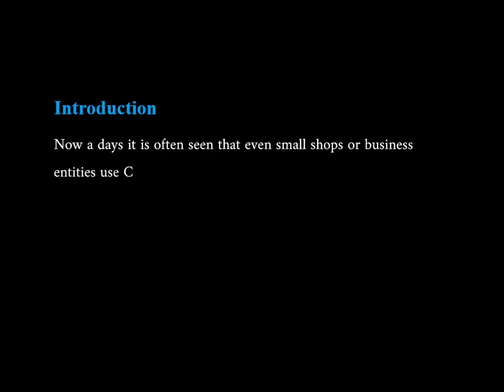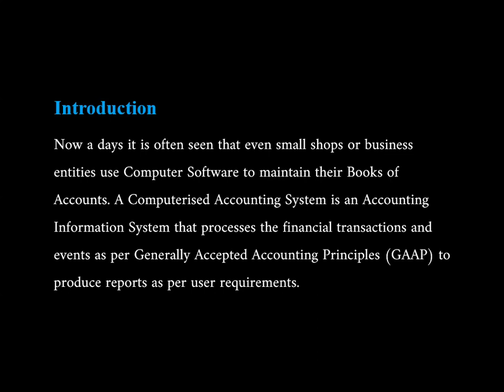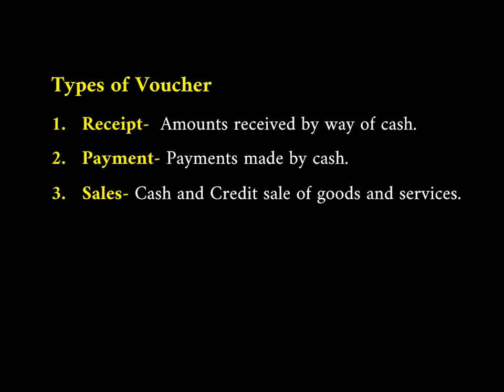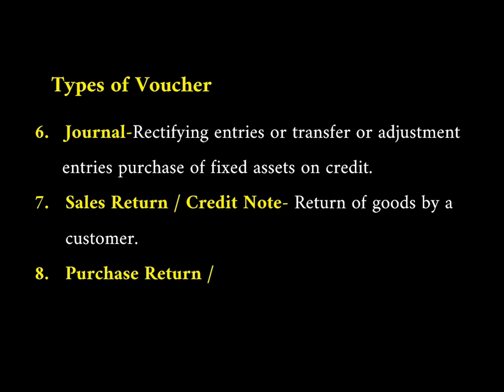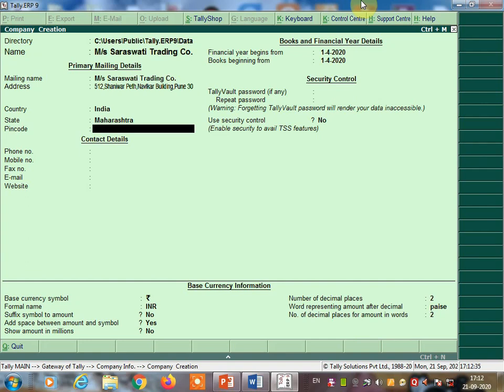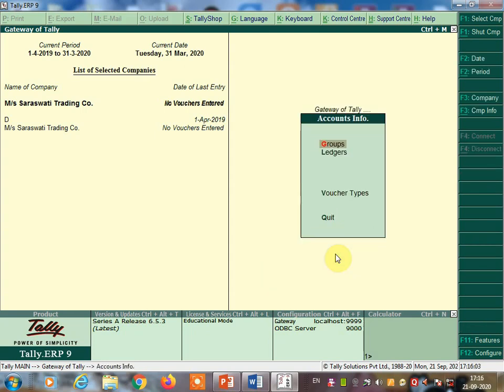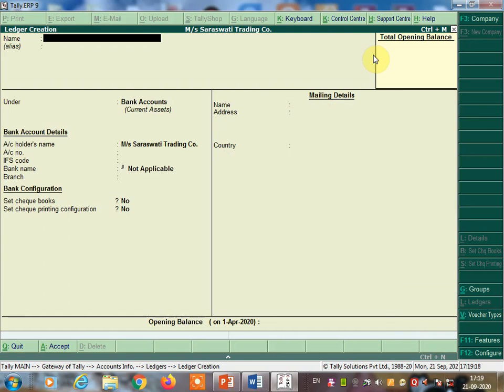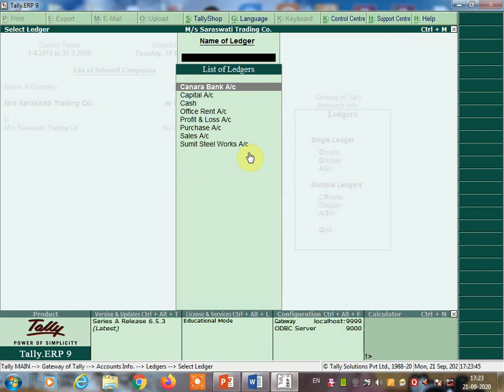Computerised Accounting With GST Lecture 1